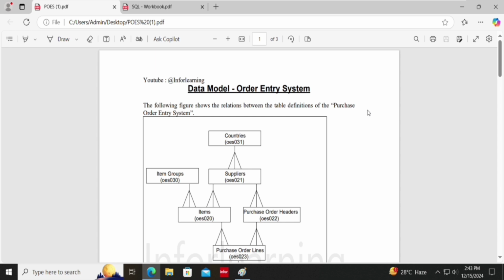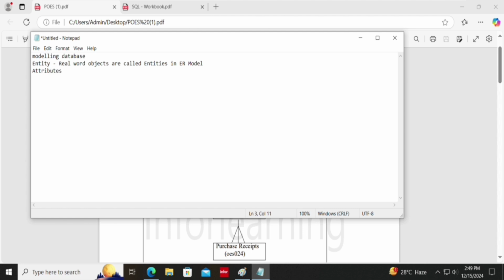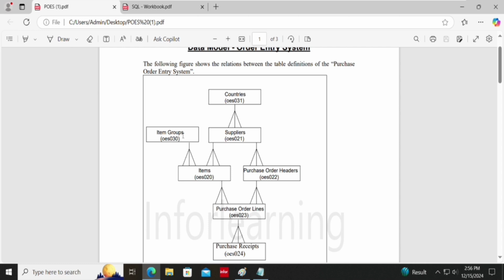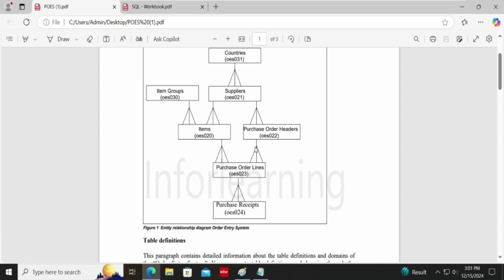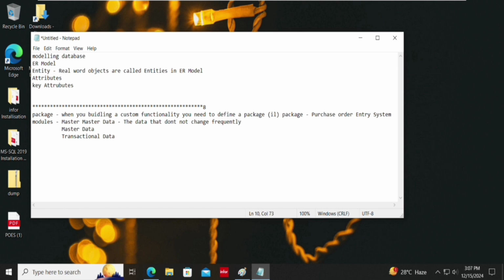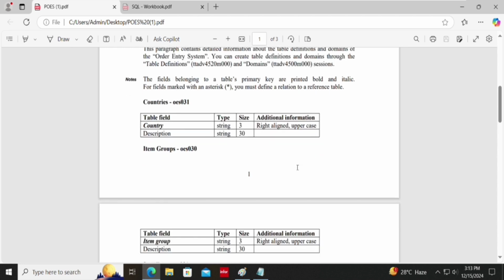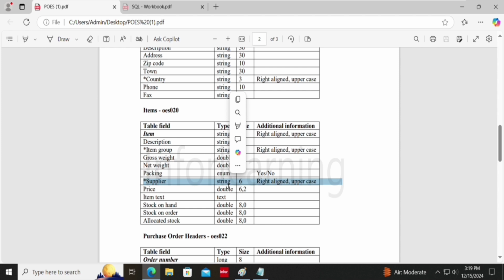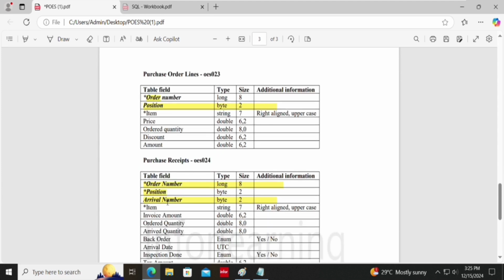Real-World Example: PO Entry for Project | Infor LN Technical Training Series 5 | ERP | SAP | Oracle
A common business scenario is explored in this video, demonstrating the step-by-step process of creating a purchase order within Infor LN. This real-world example will help viewers understand how Infor LN can be used to manage purchasing operations.

Here is the Attached files
1. Data Model Of Purchase Order Entry System -

For viewers in India, we’ll also discuss how Infor LN can benefit local industries and highlight relevant training resources available in the region